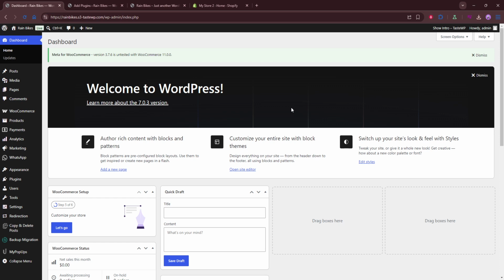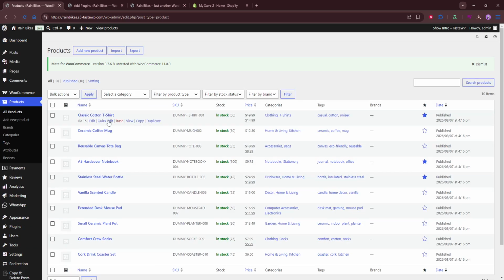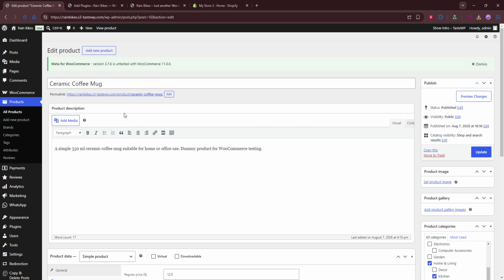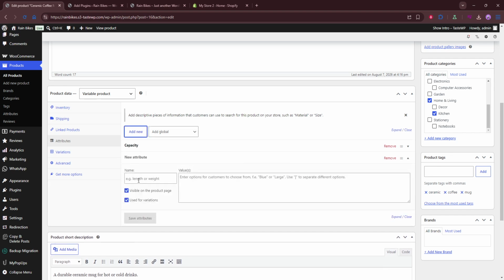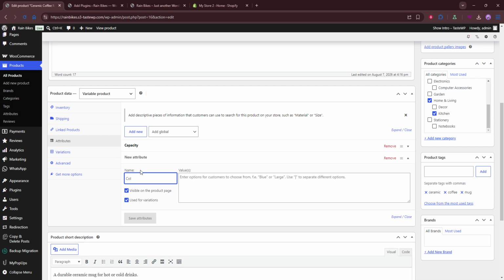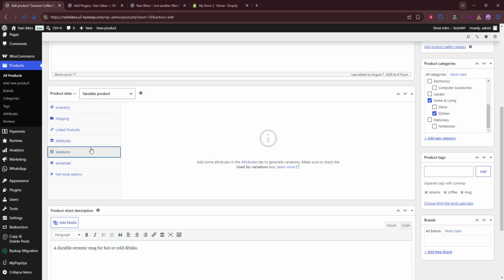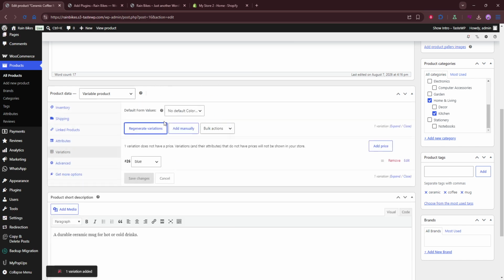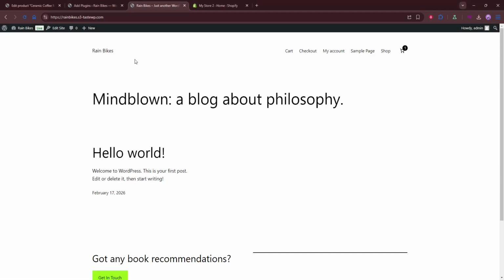How To Make A Variable Product With WooCommerce [Step By Step Guide]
In today's video we cover How To Make A Variable Product With WooCommerce [Step By Step Guide]